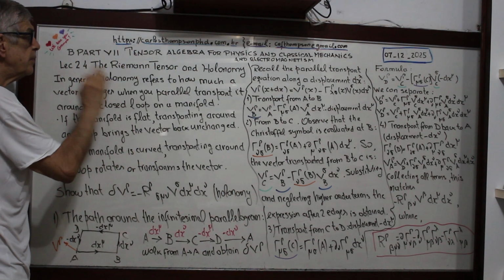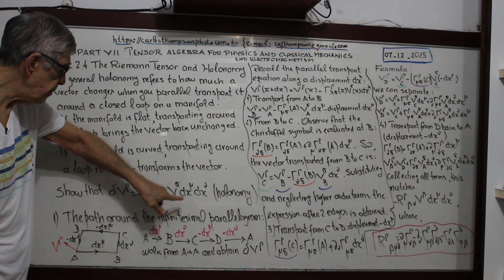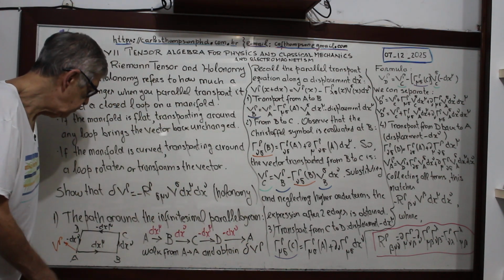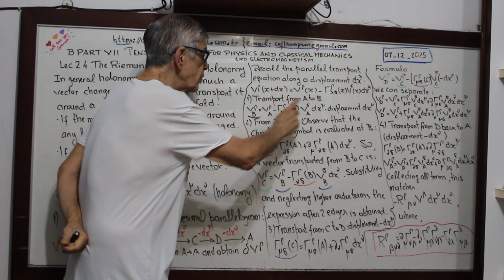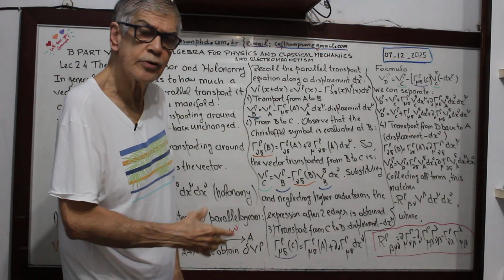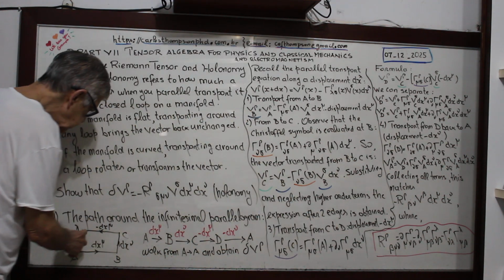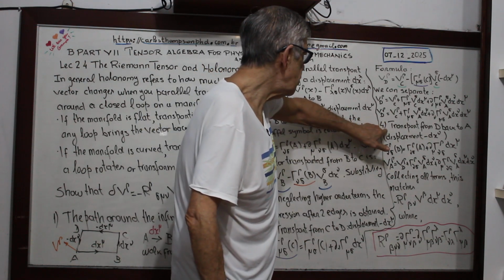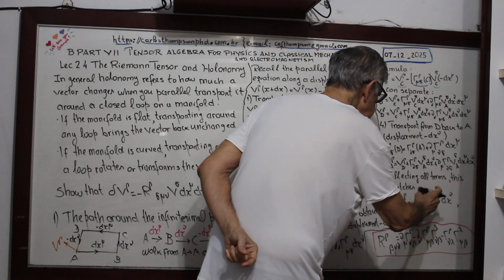B PART VII: Lec 24 THE RIEMANN TENSOR: HOLONOMY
This lecture show how to get the components of the Riemann tensor using the definition of HOLONOMY. The algebra used  around the parallelogram  ABCD  is quite simple since involves substitutions of well known formulas  like Taylor Series and Parallel Transport (Covariant Derivatives).